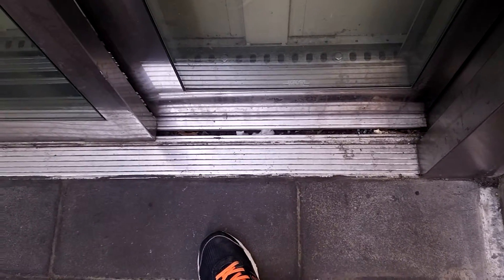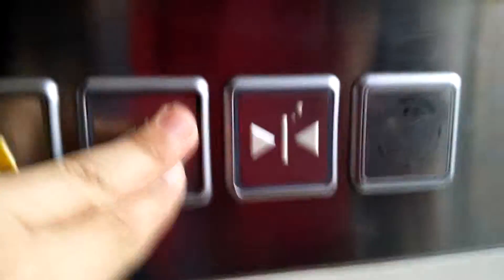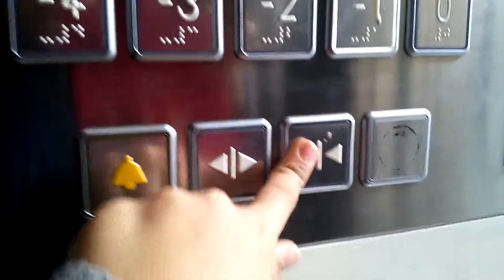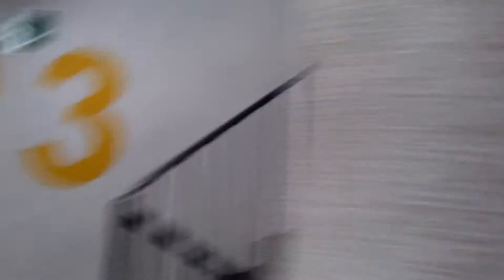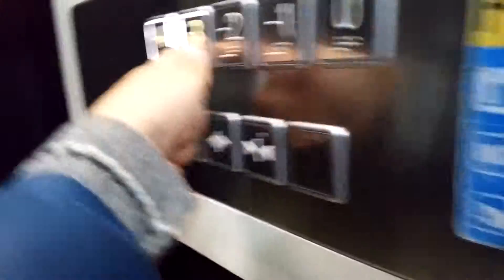ThyssenKrupp Thailand2 Lift at the unusual carparks